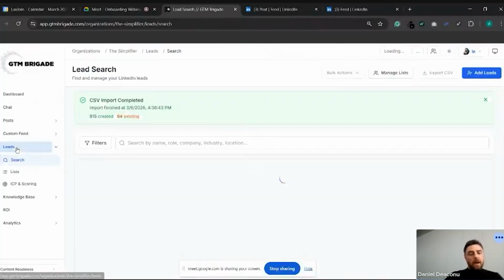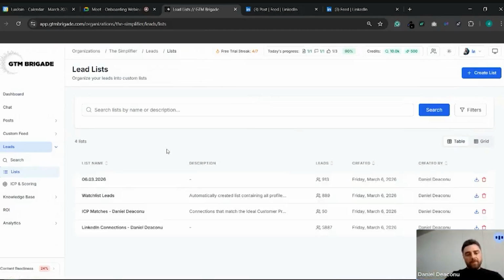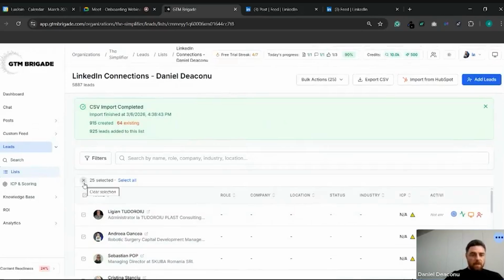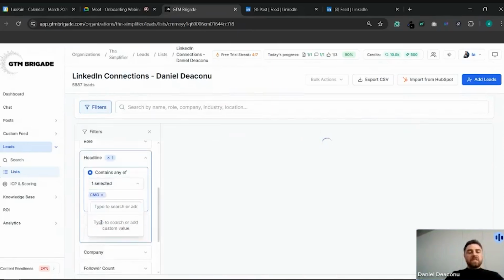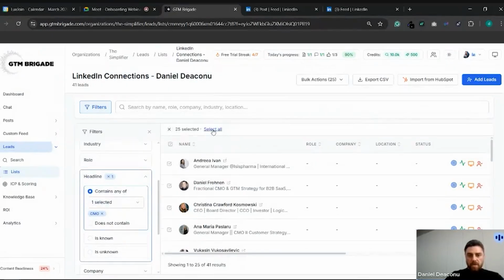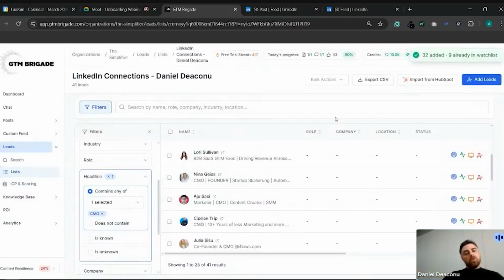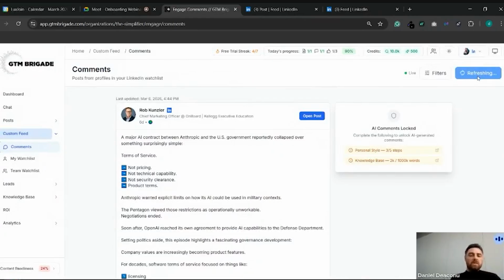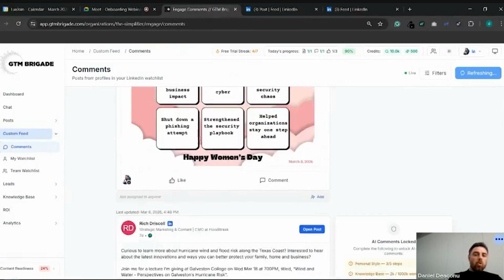How to Build Your Custom LinkedIn Feed in GTM Brigade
This is the core of GTM Brigade, your custom LinkedIn feed.

In this tutorial, Daniel shows you how to filter your LinkedIn
connections by ICP criteria (e.g. CMOs only), add them to your
watch list, and instantly see only their posts in your custom feed.

No more scrolling. Only the people who can buy from you.

📌 CHAPTERS
0:00 Your LinkedIn connections are automatically imported
0:26 Filtering connections by ICP role (CMO example)
0:45 Using the filters section to select exact criteria
1:06 41 CMOs found - selecting and adding to watch list
1:32 Watch list updates automatically
1:38 Refreshing the custom feed
1:51 Custom feed is live - only ICP posts visible
2:00 How the platform scans and pulls posts from your watch list
2:15 First posts from your ICPs appear in the feed